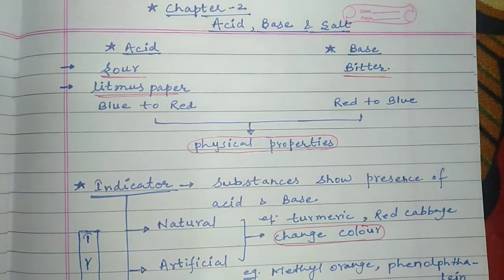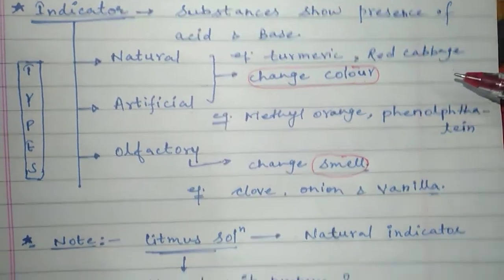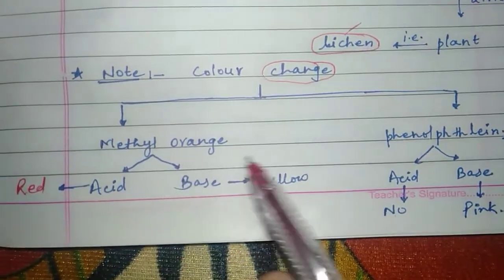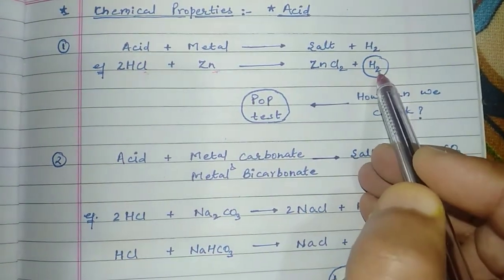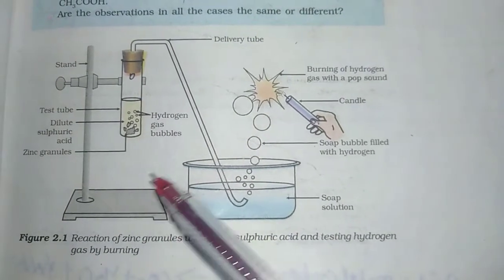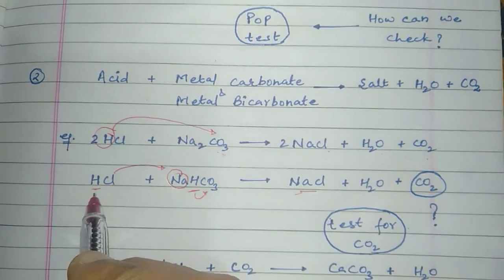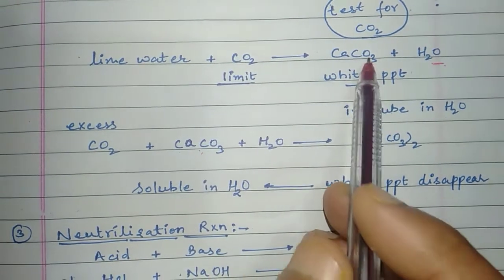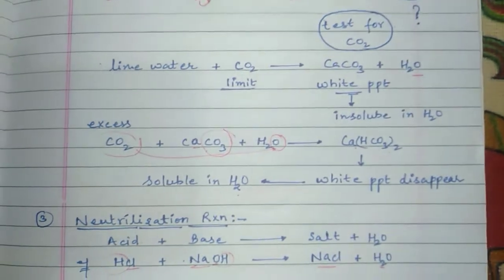CBSE RBSE 10thStandard Science Chapter2nd Acid Base Salt part-1